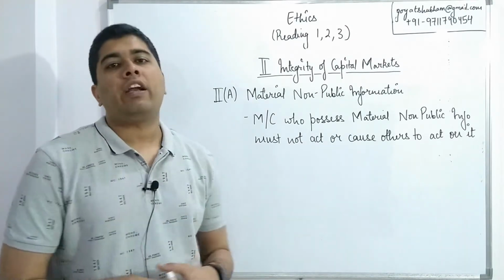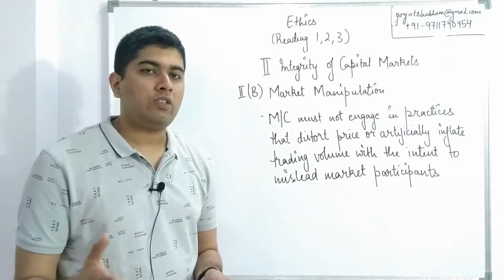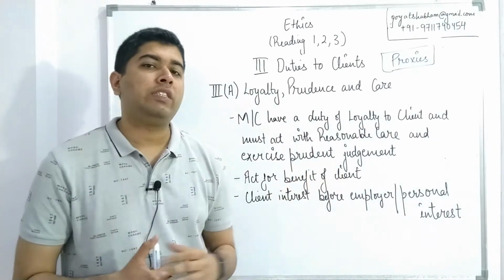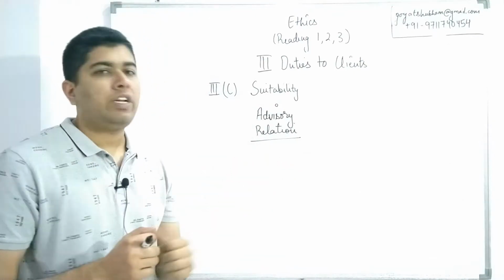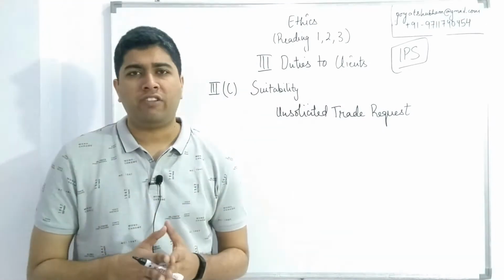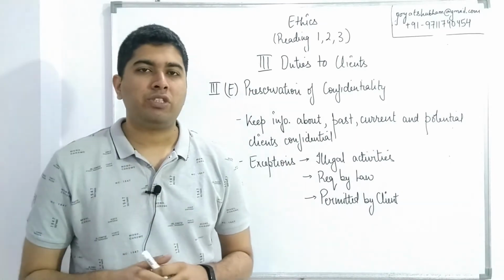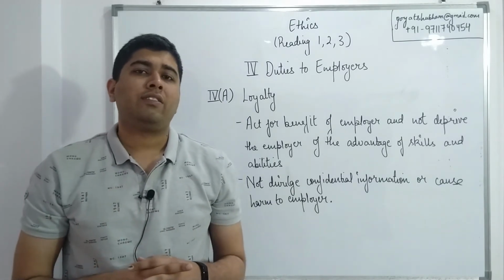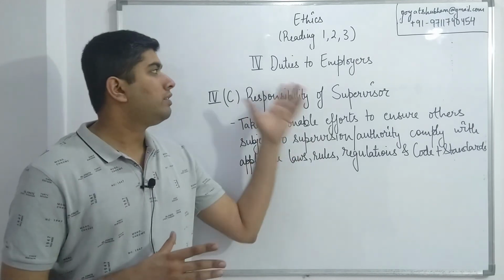CFA Level 1 Ethics Part 2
The second part out of the three part series covering the Ethics content for CFA Level 1.

Shubham Goyat
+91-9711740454